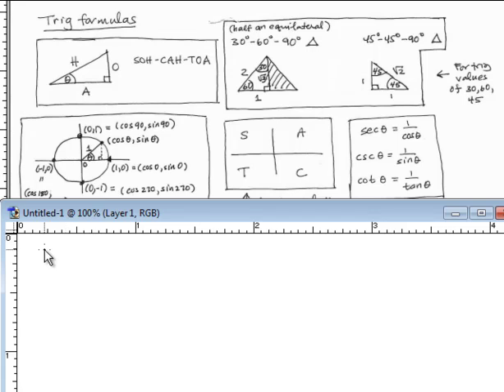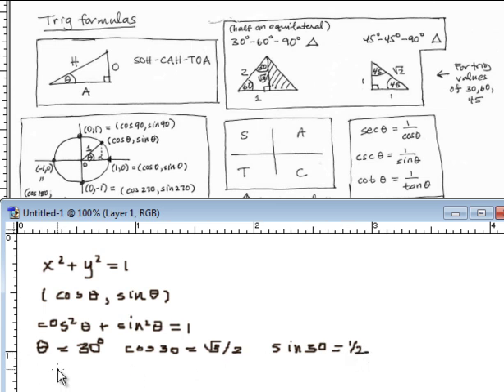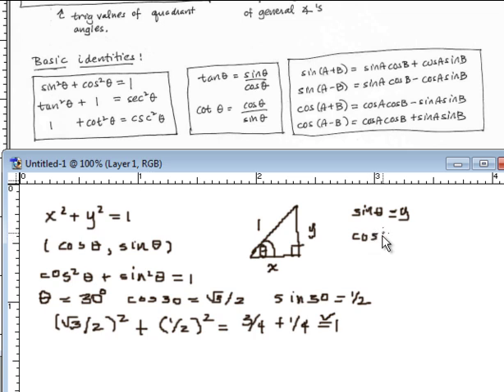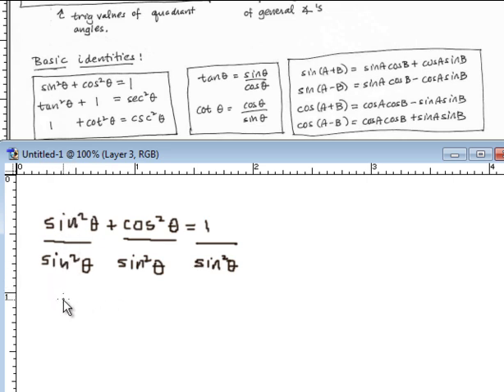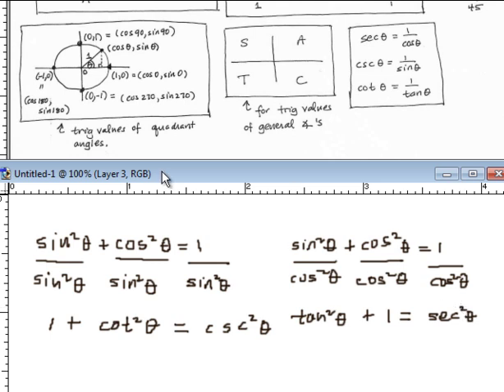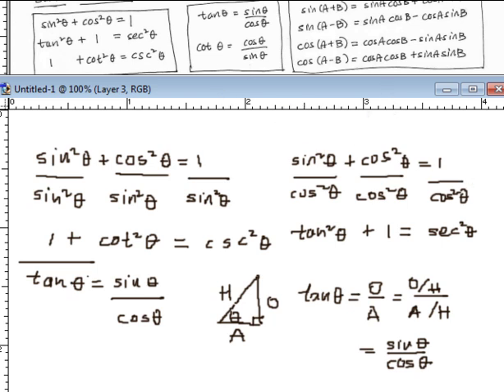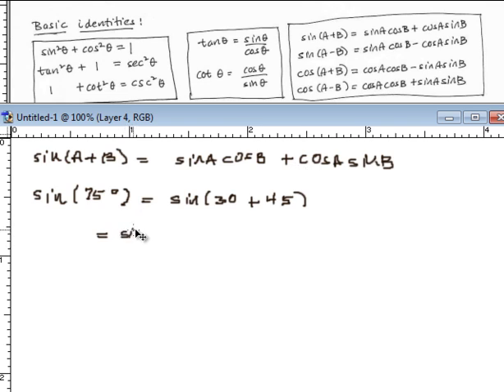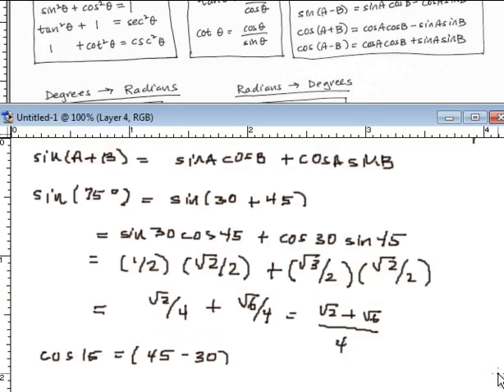trigonometry - basic formulas 3